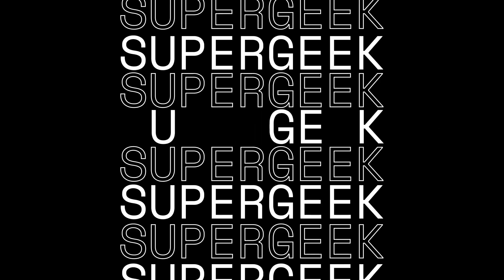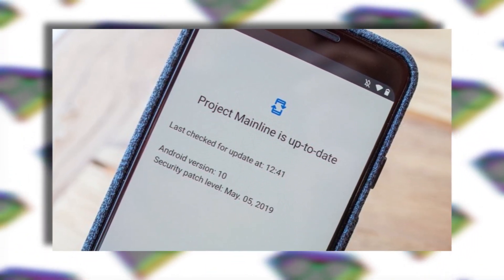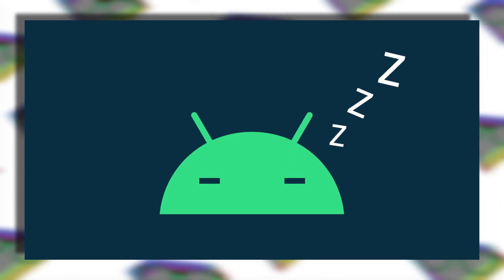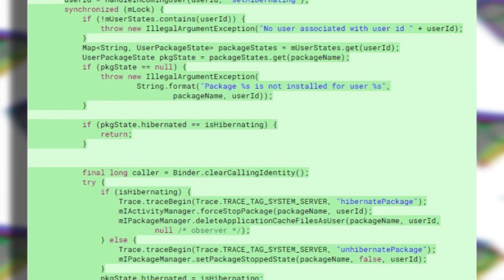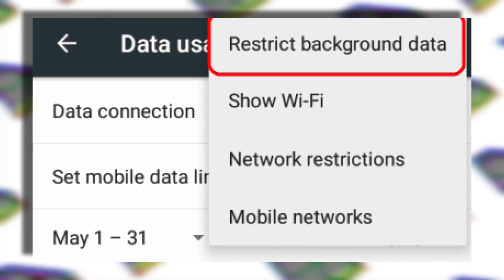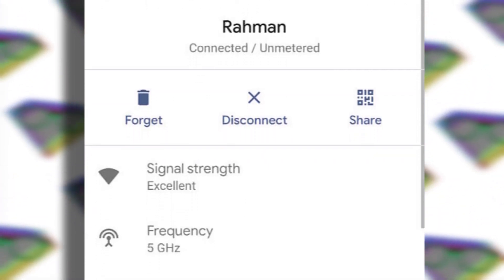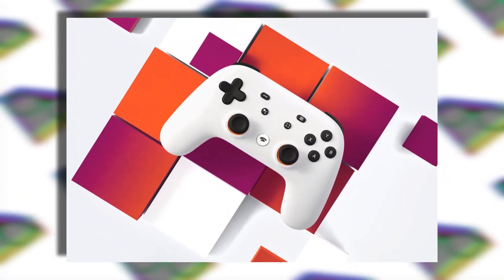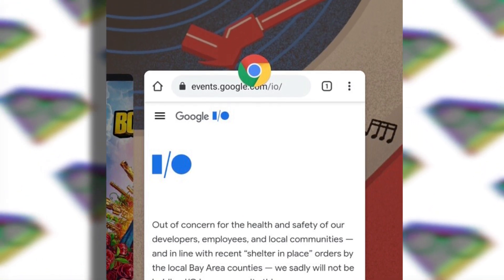Android 12 Upcoming Features: Project Mainline and more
Android 12 developer preview is just around the corner and these were the leaked features that will definitely be coming in the next Android version.